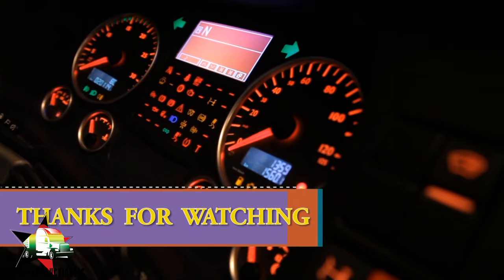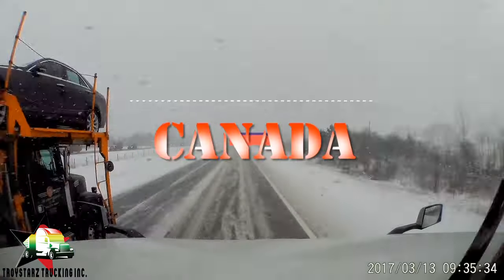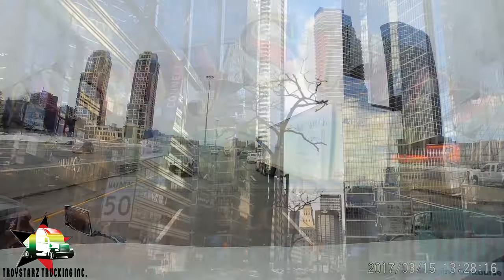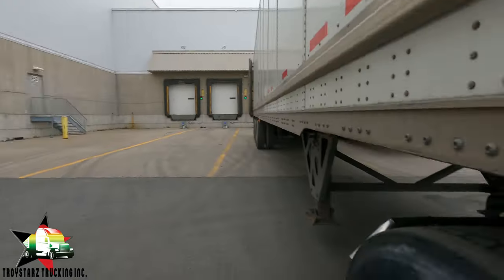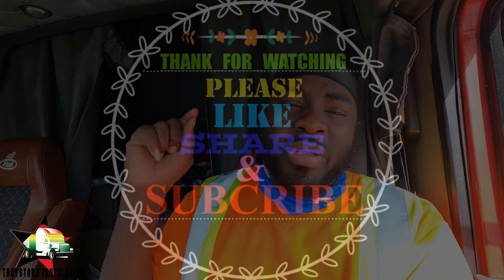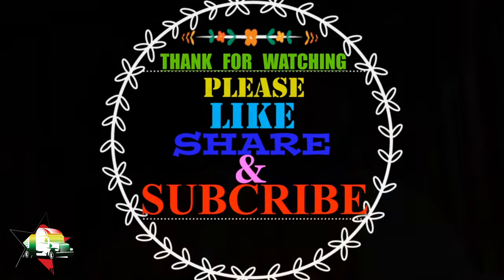The truck brake on the right side rear driver tire is not releasing.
I'm having an issue with one of the brakes on my Mack Pinnacle CXU613. It seems like the right rear driver tire brake drum is not releasing, and it's really stuck. I always thought that air brakes should force the brakes off, but it looks like that's not the case here. I even tried driving it around a bit, and all I did was make a deep rut in the mud. It's definitely not good for the differential. I'm thinking about trying to release the stuck tire by putting the releasing bolt on and giving it some gas and popping the clutch in reverse. If that doesn't work, I might have to resort to taking it apart. Any ideas or suggestions would be greatly appreciated!

(How To Protect Your Semi Truck Diesel Engine)
Amsoil
100% synthetic oil guaranteed and proven.

You Can Help Supporting My Journey By Buying Me Lunch or Fuel Thanks in advance 😊😊😊